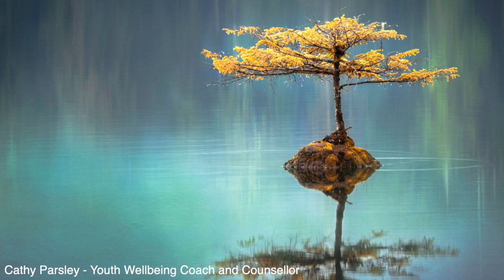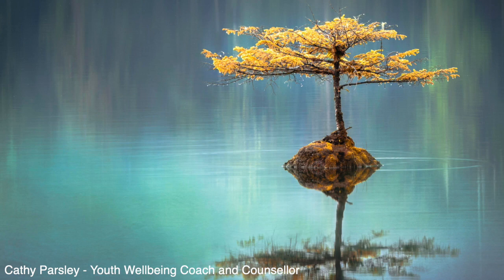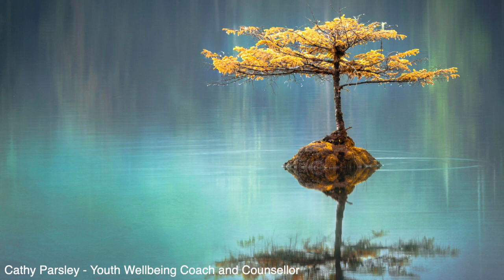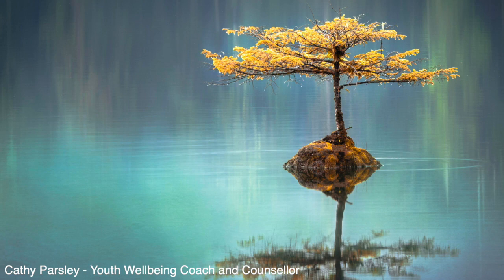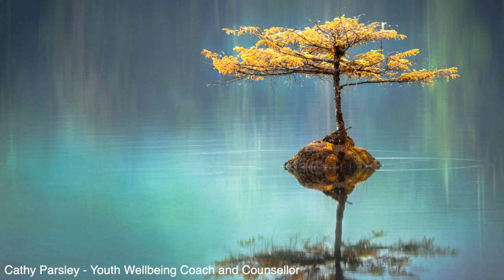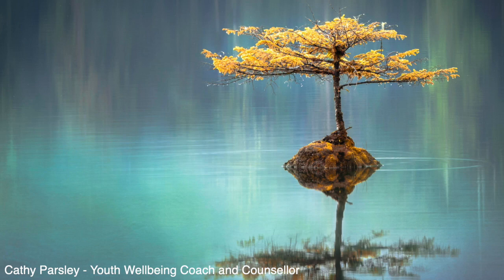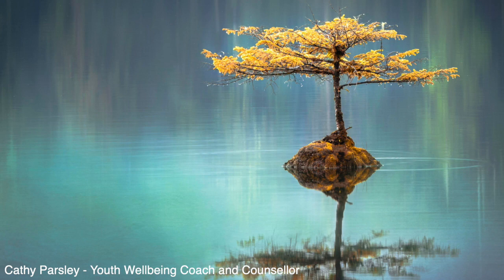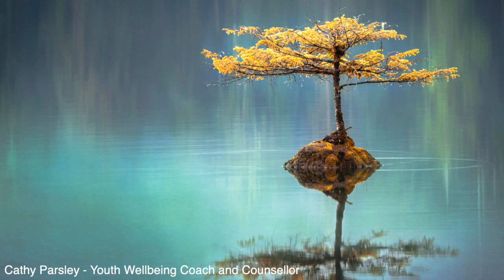Guided meditation video to help with exam stress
The Netmums YouTube channel brings you videos about parenting and family. From cooking to budgeting, from crafts to vlogs, you'll find everything you need here!

-Join the Netmums Community-